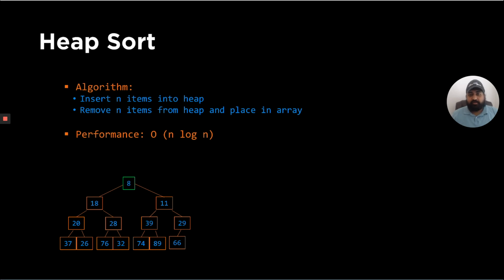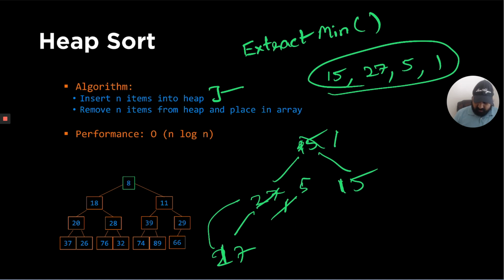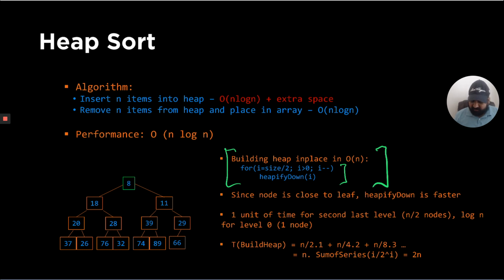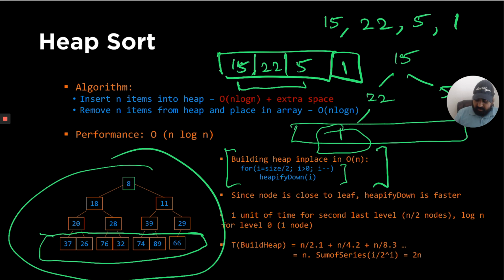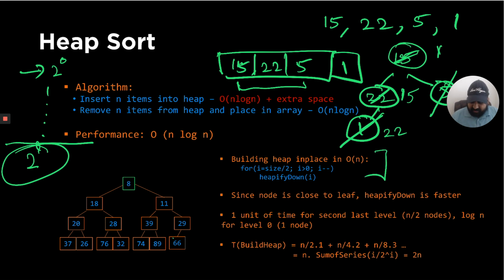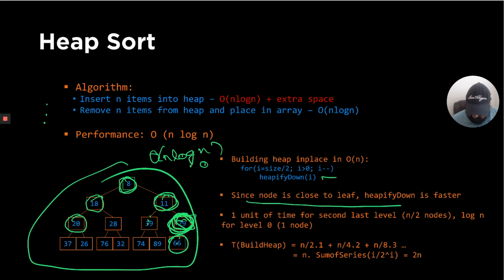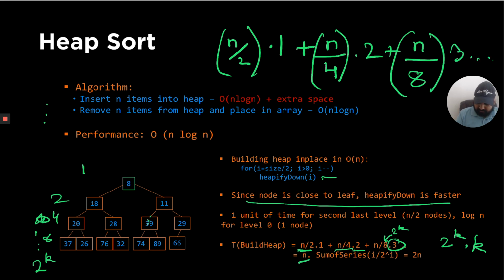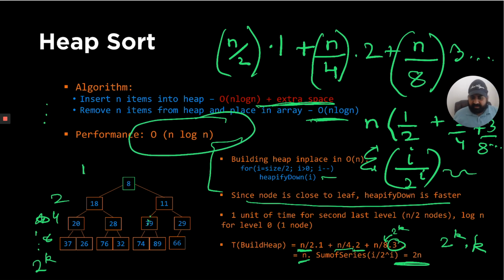Heaps (5e): Heap Sort